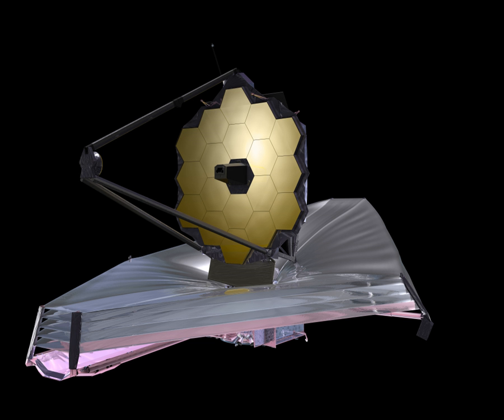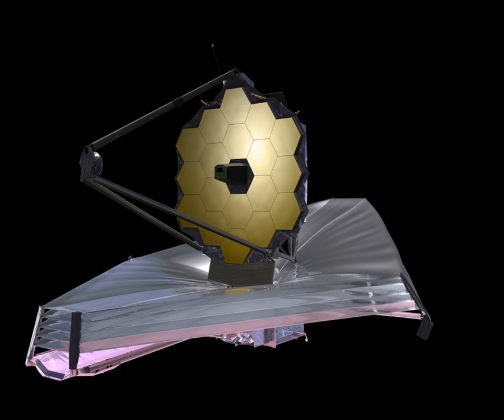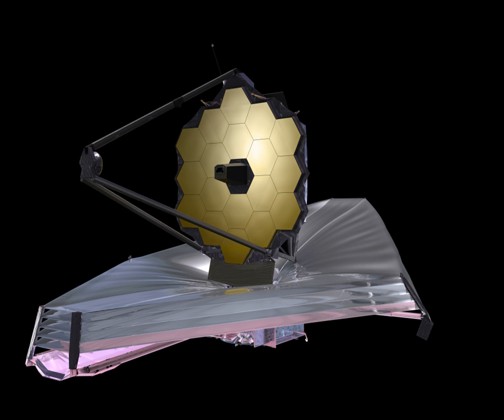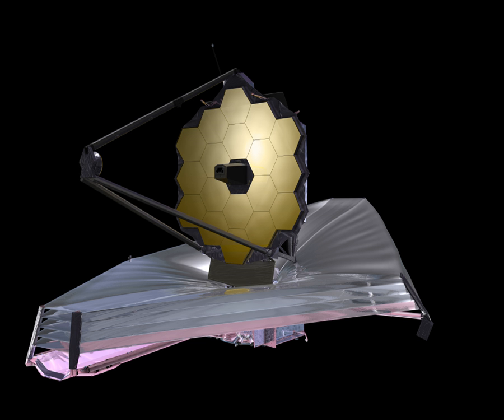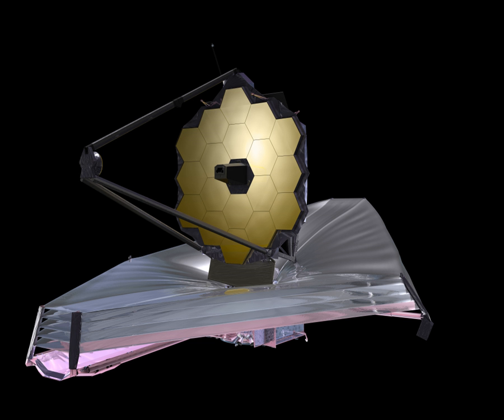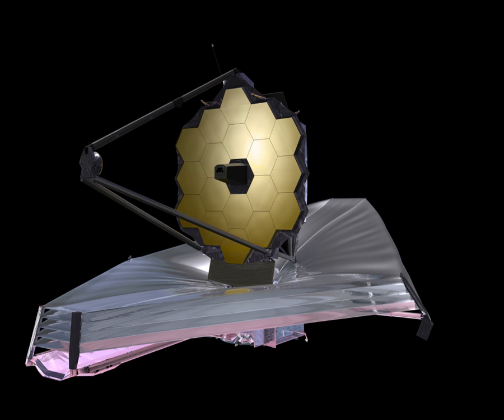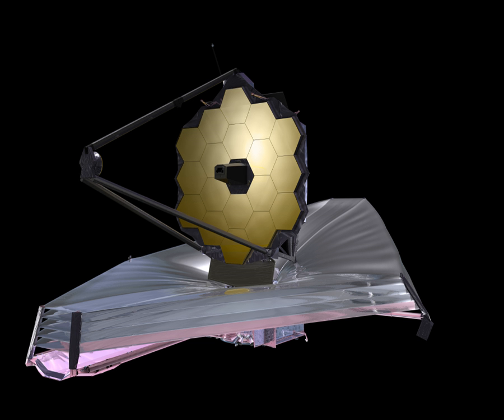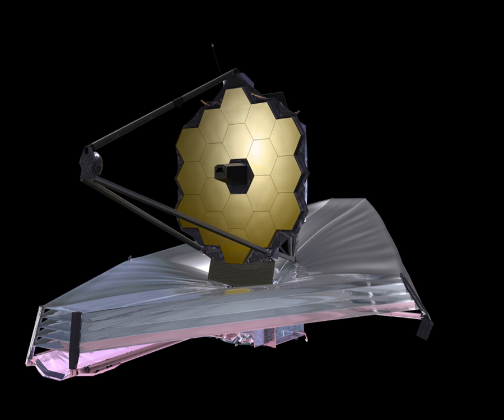Next generation space telescope | Wikipedia audio article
00:03:01 1 Overview
00:06:20 1.1 Sunshield protection
00:08:12 1.2 Optics
00:10:09 1.3 Scientific instruments
00:15:32 1.4 Spacecraft Bus
00:17:52 1.5 Launch and mission length
00:19:01 1.6 Comparison with other telescopes
00:22:12 2 History
00:22:21 2.1 Development and construction
00:29:21 2.2 Cost and schedule issues
00:34:26 2.3 Partnership
00:35:22 2.4 Public displays and outreach
00:37:11 3 Mission
00:38:33 3.1 Orbit
00:39:57 3.2 Infrared astronomy
00:42:55 3.3 Ground support and operations
00:44:58 4 After-launch deployment
00:45:20 5 Observations and science programs
00:46:17 5.1 Early Release Science Program
00:47:08 6 See also

- Socrates

SUMMARY
The James Webb Space Telescope (JWST or "Webb") is a space telescope that will be the successor to the Hubble Space Telescope. The JWST will provide greatly improved resolution and sensitivity over the Hubble, and will enable a broad range of investigations across the fields of astronomy and cosmology. One of its major goals is observing some of the most distant events and objects in the universe, such as the formation of the first galaxies. These types of targets are beyond the reach of current ground- and space-based instruments. Other goals include understanding the formation of stars and planets, and direct imaging of exoplanets and novas.The JWST's primary mirror—the Optical Telescope Element—is composed of 18 hexagonal mirror segments made of gold-coated beryllium. These combine to create a  6.5-meter (21 ft 4 in; 260 in) diameter mirror that is much larger than the Hubble's 2.4-meter (7 ft 10 in; 94 in) mirror.  Unlike the Hubble, which observes in the near ultraviolet, visible, and near infrared (0.1 to 1 μm) spectra, the JWST will observe in a lower frequency range from long-wavelength visible light through mid-infrared (0.6 to 27 μm). This will allow the JWST to observe high redshift objects that are too old and too distant for the Hubble and other earlier instruments to observe. The telescope must be kept extremely cold to observe in the infrared without interference, so it will be deployed in space near the Earth–Sun L2 Lagrangian point, and a large sunshield made of five sheets of silicon- and aluminum-coated Kapton will keep JWST's mirror and four science instruments below 50 K (−220 °C; −370 °F).The JWST is being developed by NASA—with significant contributions from the Canadian Space Agency and the European Space Agency—and is named after James E. Webb, the American government official who was the administrator of NASA from 1961 to 1968 and played an integral role in the Apollo program. Development began in 1996, but the project has had numerous delays and cost overruns, and underwent a major redesign during 2005. The JWST's construction was completed in late 2016, after which its extensive testing phase began. In March 2018, NASA delayed the JWST's launch after the telescope's sunshield ripped during a practice deployment. The JWST's launch was delayed again in June 2018 following recommendations from an independent review board, and is currently scheduled for March 2021.